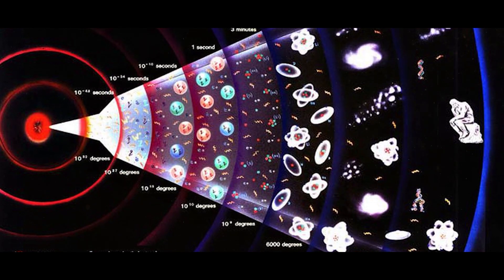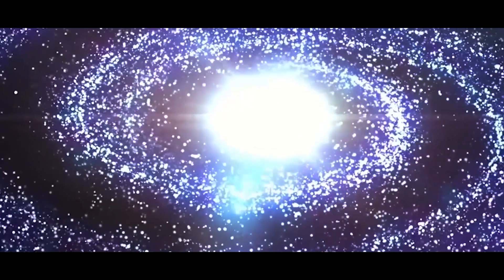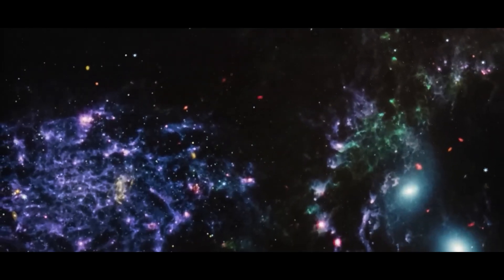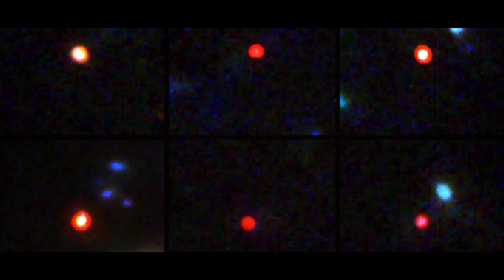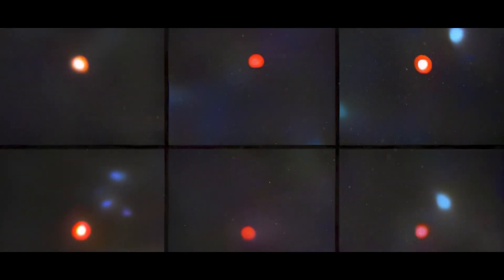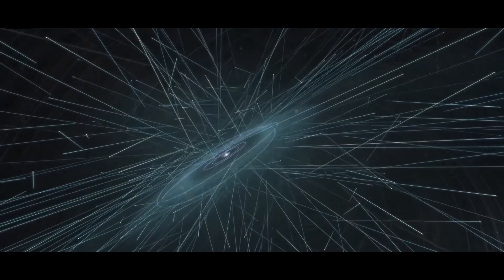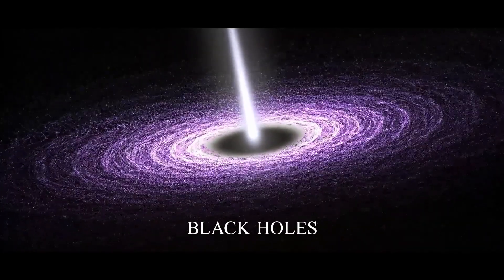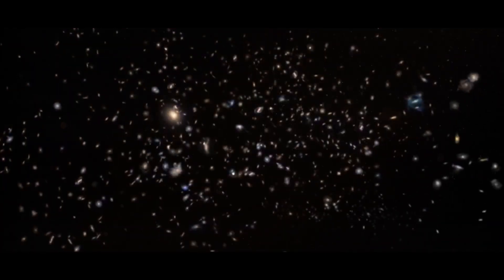Was the Big Bang Theory a Scam?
Ever since the Big Bang Theory was presented in 1931, it has been the most influential and well-accepted theory that explains the formation and evolution of our universe. However, according to the recent discoveries by the James Webb Space Telescope, this theory might be wrong.

When we think of how the universe was formed, we always refer to the Big Bang Theory as it is the most widely accepted theory of the universe's existence and evolution. This theory proposed by Belgian physicist Georges Lemaître explained that the universe existed in a state of extreme density and temperature 13.8 billion years ago. It was so hot and dense that even atoms couldn’t exist there and everything was compressed into a point of infinite density and temperature called Singularity. This singularity started to expand rapidly and this is called the Big Bang.